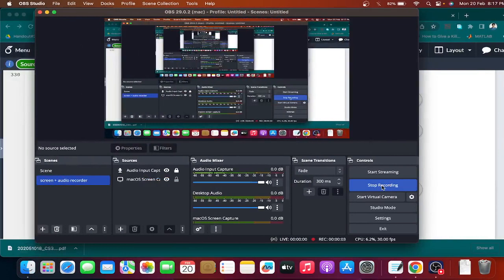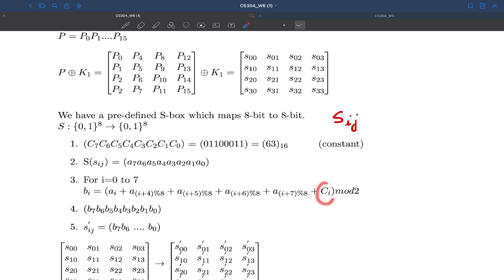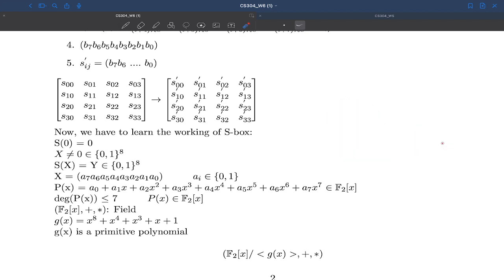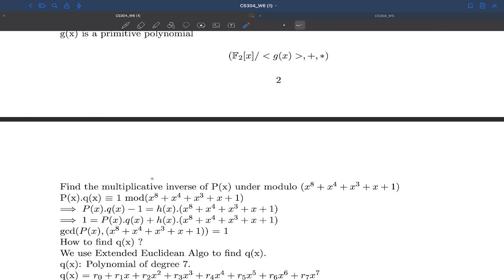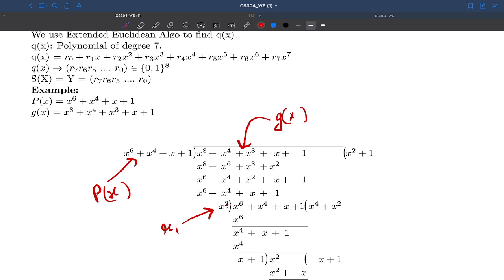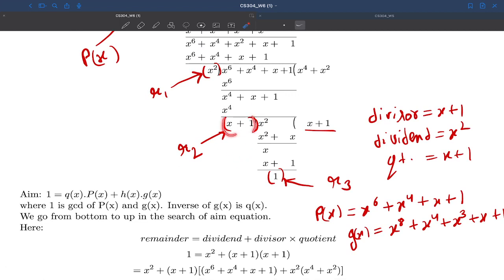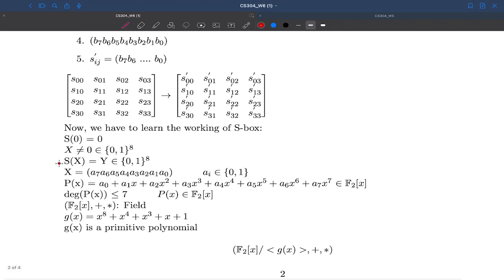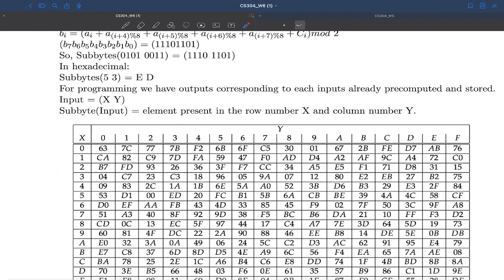Sub-byte function in AES | Advanced Encryption Standard